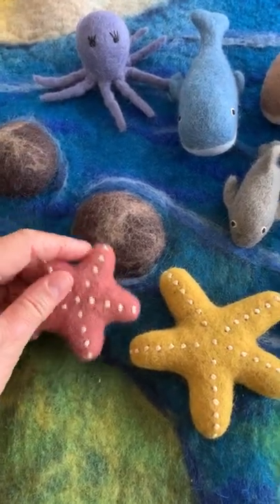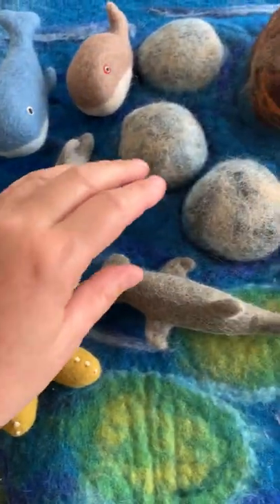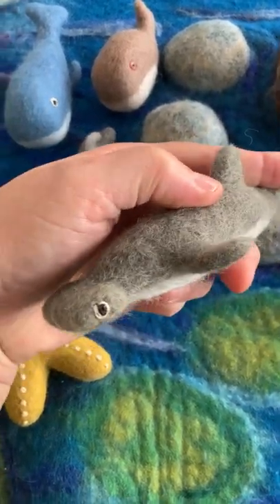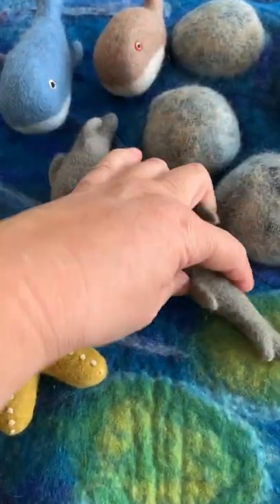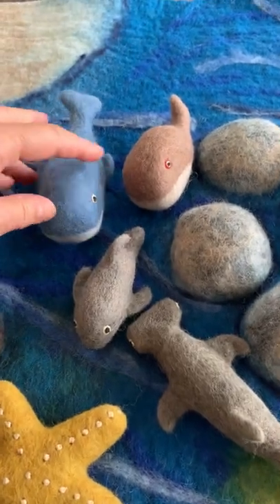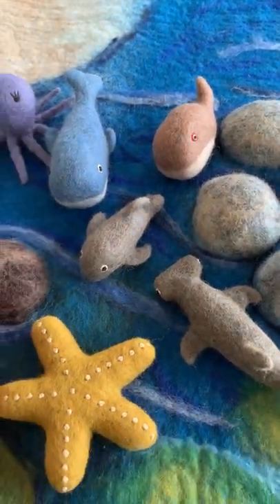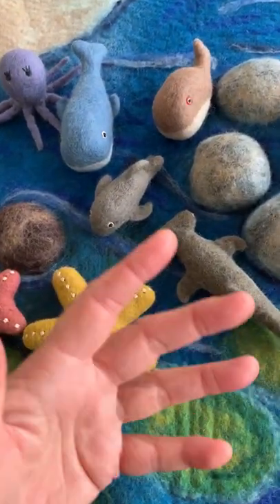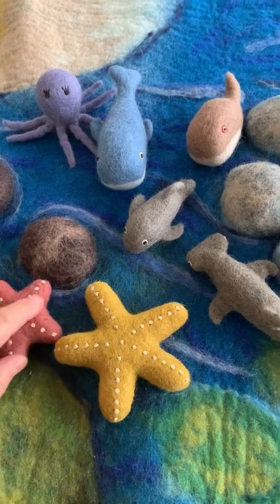Sea animals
A set of 7 felted sea animals.